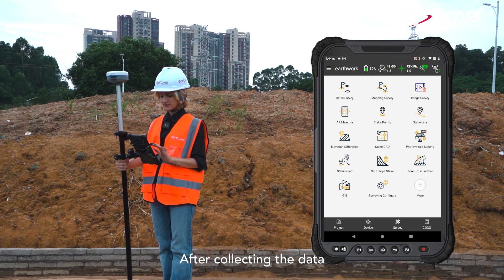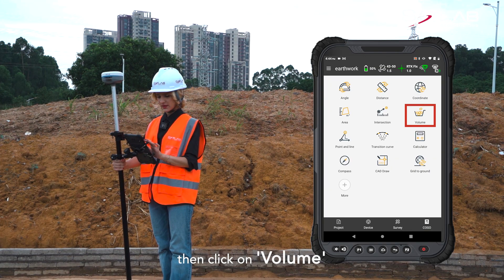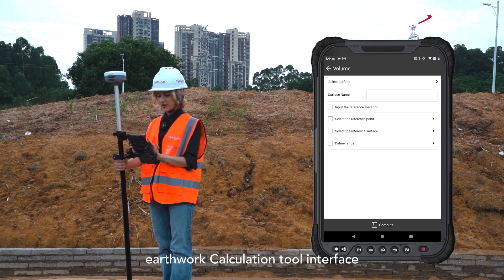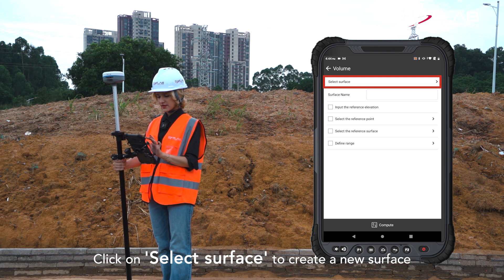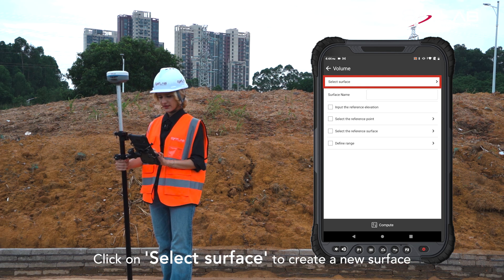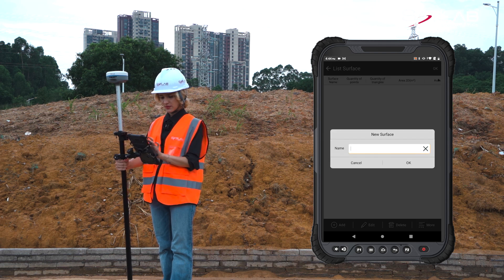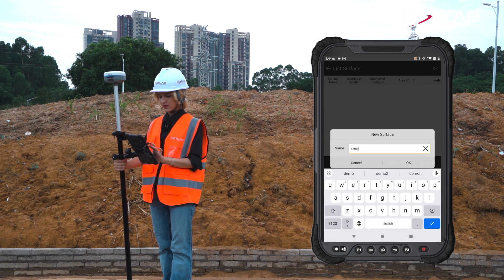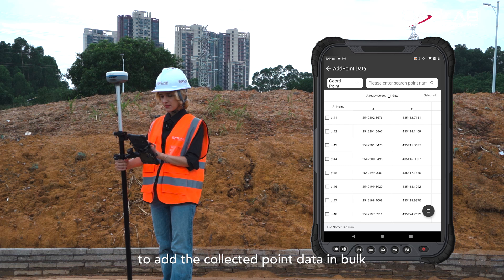Tutorial Video | How to do Earthwork Measurement with SL7 GNSS RTK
Are you tired of the endless grind of earthwork surveying? Ready for a more efficient solution?  🌍📏

Wave goodbye to the tedious manual procedures with our tutorial on the SL7 GNSS RTK by SatLab! With its Detail Survey feature, survey completion is just one tap away! 🌟

In this video, we'll show you how to use automatic data collection and calculation to explore every terrain feature and easily conquer earthwork measurement. From the simplest to the most complex sites, SL7 GNSS RTK is here to revolutionize your earthwork surveying experience. 🚀

Don't settle for less when you can have the best. Hit the play button, learn how to master the SL7 GNSS RTK, and take your surveying skills to new heights! 🎬👀